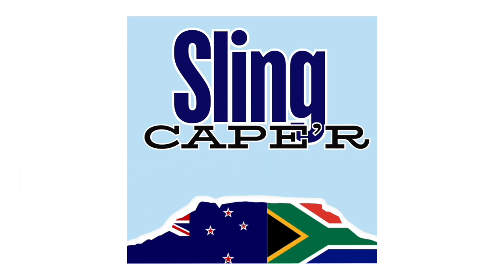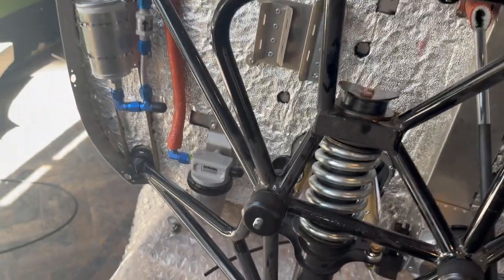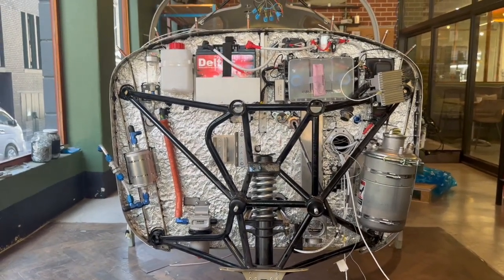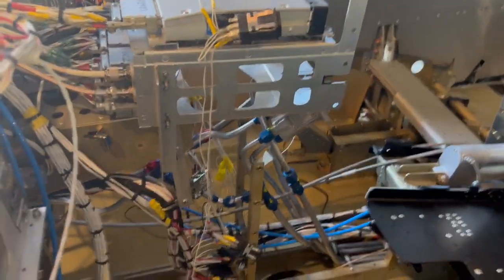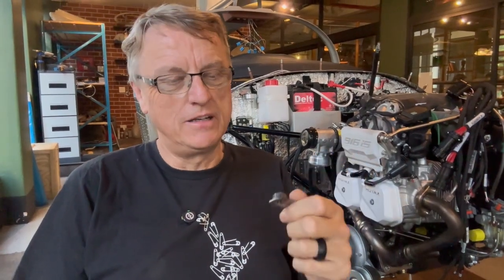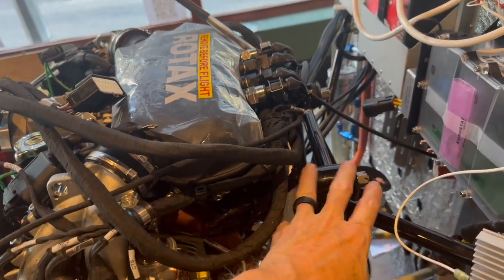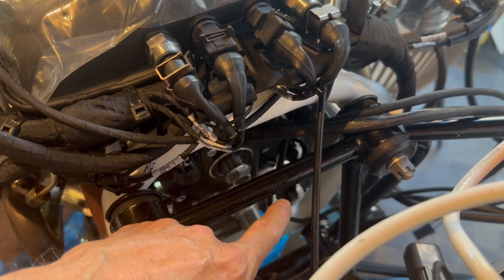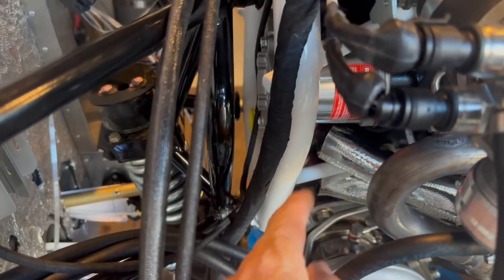ENGINE ON! But… We Found a MAJOR Problem 😱 | Sling TSi Build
Big progress—but not without a few surprises! After 548 hours, the Sling TSi is finally getting its engine installed! But just as we were mounting it, we discovered a major problem with the nose gear mounting… and it’s not an easy fix without more parts.
In this episode, we tackle:
✅ Mounting the Rotax 916 engine (with some crucial installation tips)
⚠️ A damaged nose gear mount—what happened & how to fix it
🔧 Running fuel lines and electrical wiring
💡 Airplane engines aren’t centered (model aircraft builders will love this!)
🔥 Preparing for final assembly—getting closer every day!
With the engine on and wiring coming together, we’re finally seeing this plane take shape. But there’s still a long way to go. Drop a comment if you’ve ever had a surprise setback like this in your build!